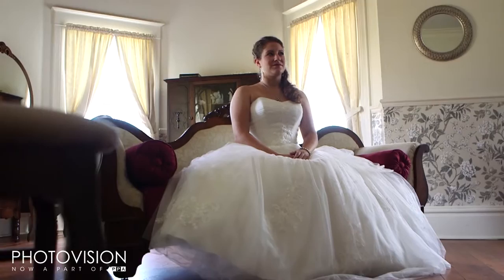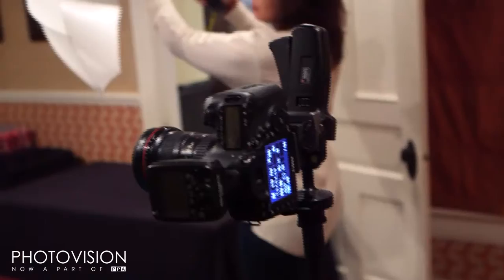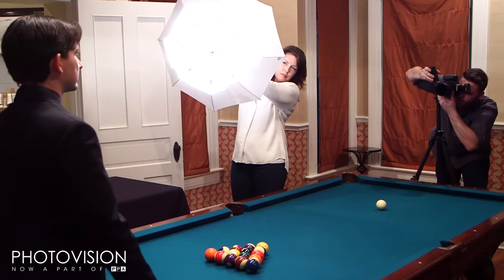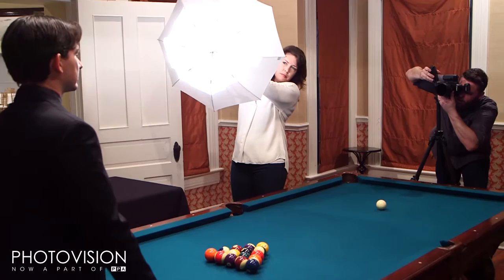PhotoVision Video: Gary Hughes and Off-Camera Lighting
Wedding photographer, Gary Hughes, shows you how to use off-camera light without using off-camera flash to create natural lighting. Learn from the pros like Gary as you follow them on location and visit their studios.

About PPA: Professional Photographers of America (PPA) is the world's largest non-profit photography association organized for professional photographers, by professional photographers…and with over 29,000 creative members in more than 50 countries. Our mission is to create a vibrant community of successful professional photographers by providing education, resources and industry standards of excellence. PPA.com/Join